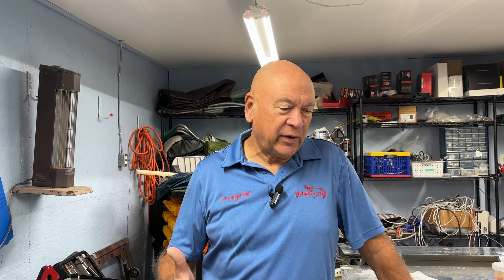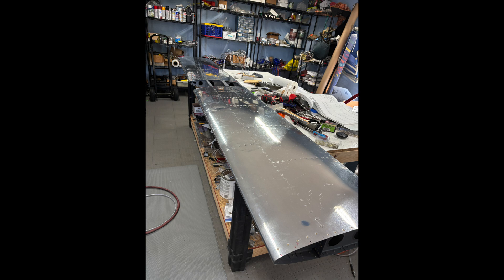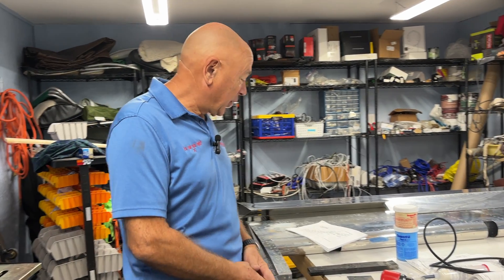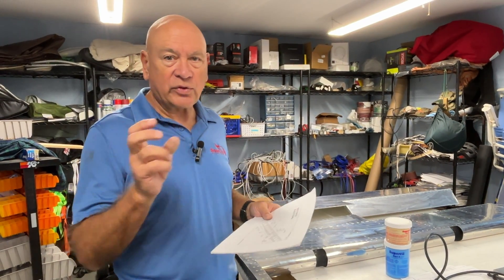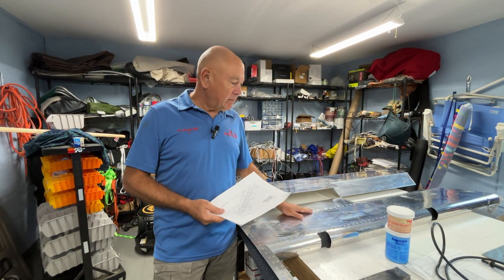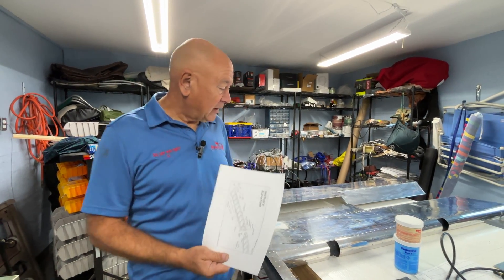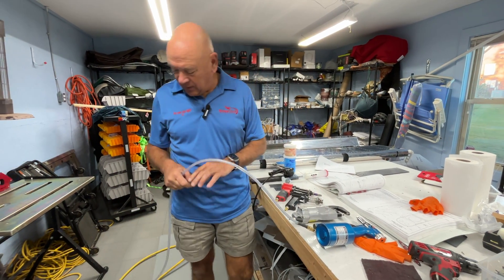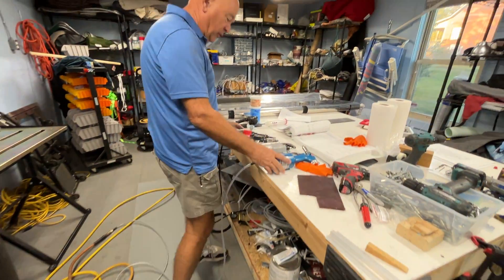Time saving Tool shortcuts for the RV 10 build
Vic from Base Leg Aviation shares some of the
tips and tools he uses to work more efficiently on the RV-10 build. He also reminds builders to check for service bulletins that need to be incorporated in the build. The one he performed on the elevator was SB-00043:

products mentioned:
ATS Pro 2x rivet gun (12-04857)

sealant mixer: